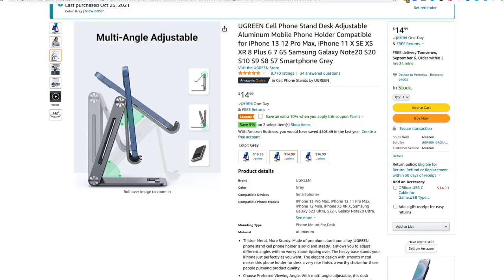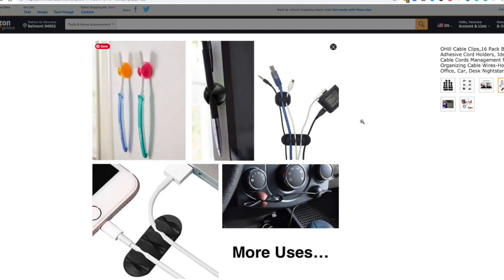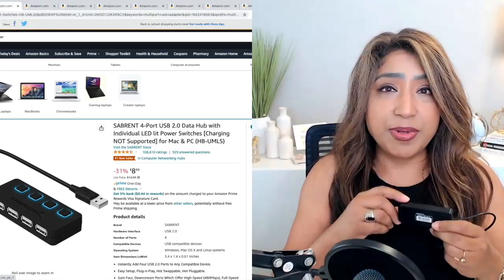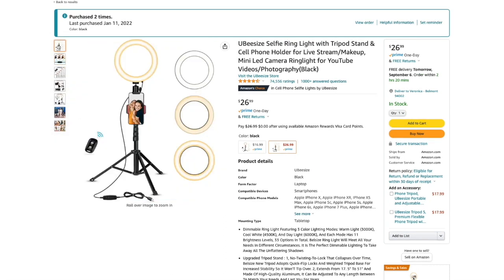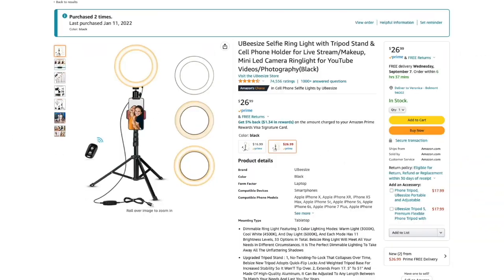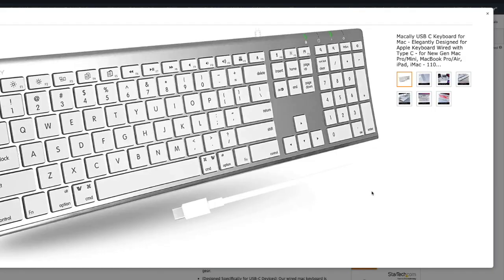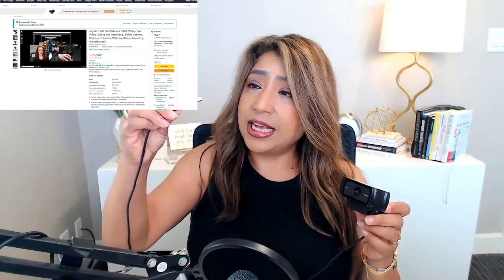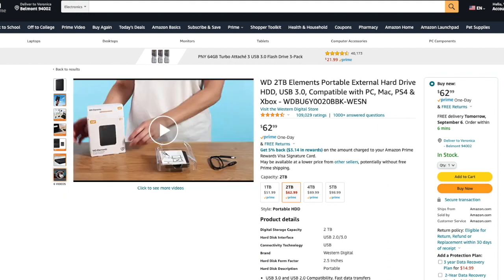10 gadgets & accessories bookkeepers must have to run their bookkeeping business in 2022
My 10 favorite office gadgets & accessories for bookkeepers to increase productivity, stay organized and help you run your bookkeeping business while showing up like a professional.
TOPIC TIME STAMPS
0:00 Why you need these gadgets for your business
2:25 Cell Phone Stand
4:04 Mic Cell Phone Adapter
5:01 Cord Holders
6:01 Taco Leather Cord Keeper
6:34 4 Port USB
7:28 Selfie Ring Light
10:26 Laptop Stand
11:50 USB Mac Keyboard
13:04 Logitech Webcam
15:52 Tip to fund your gadget purchases
17:43 External Hard Drive

Get the inside scoop on what it really takes to start, run, and grow a profitable remote bookkeeping business — with more freedom and less stress.

FOR BOOKKEEPERS WHO WANT TO START A NEW BOOKKEEPING BUSINESS
- 10 Steps to KickStart Your Bookkeeping Business

▶ My Bookkeeping Business Tech Equipment
List and link top 7 tech gadgets:
1. Phone Stand for Desk Cell Phone Holder
2. NEEWER Ring Light 18inch Kit: 55W 5600K Professional LED with Stand and Phone Holder
3. Logitech Webcam C920e HD Pro 1080p Brown Box
4. Blue Yeti USB Microphone
5. Apple USB-C Digital AV Multiport Adapter
6. Rain Design 10032 mStand Laptop Stand, Silver - Patented
7. USB C Keyboard - Wired Keyboard for Mac - Ultra Slim Full Size

▶ LET'S GET SOCIAL, HERE’S WHERE YOU CAN FIND ME